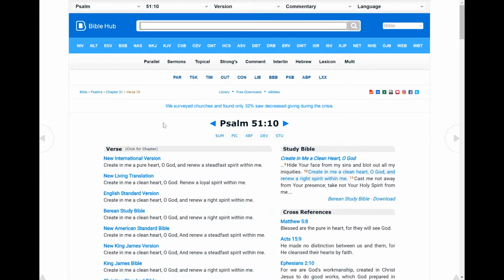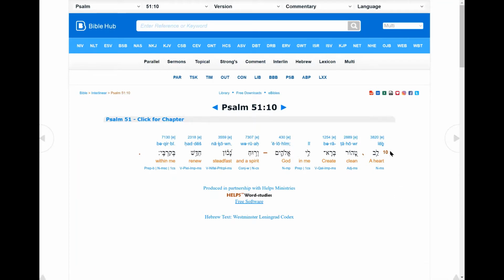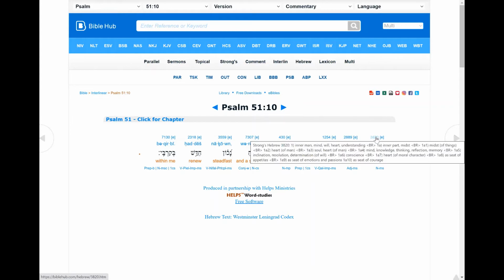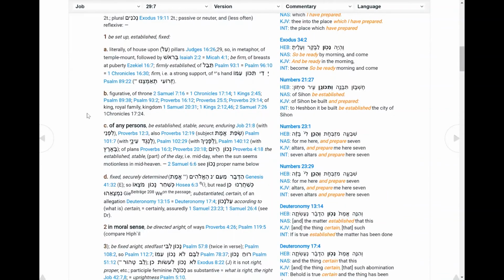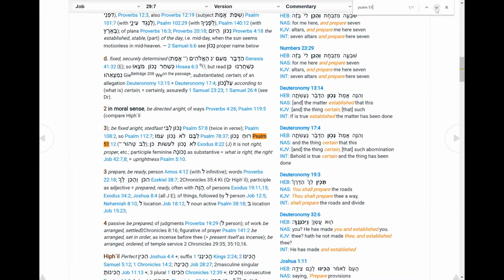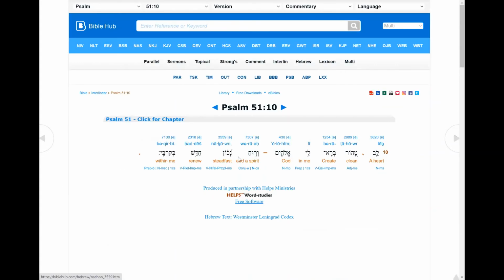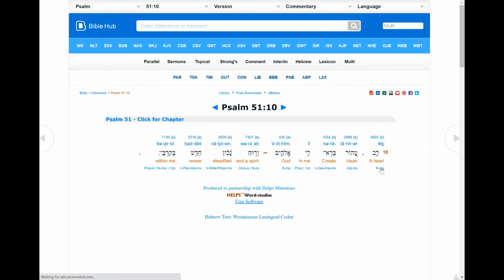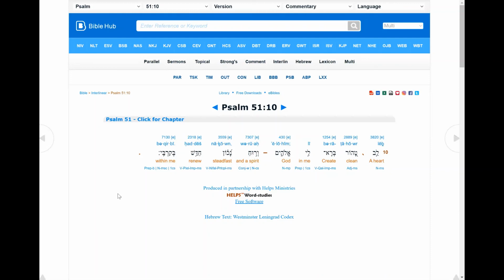How to Use Biblehub to Investigate OT Hebrew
A video on how to use the site Biblehub to learn more about verses in the Old Testament (and the New).